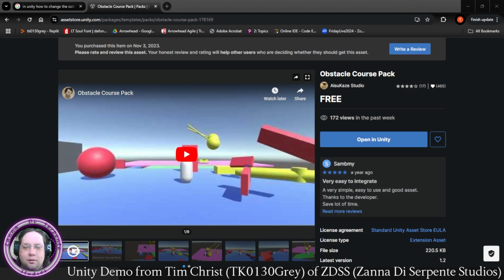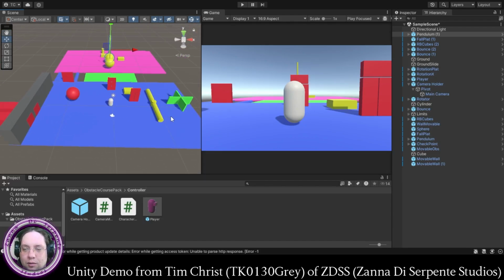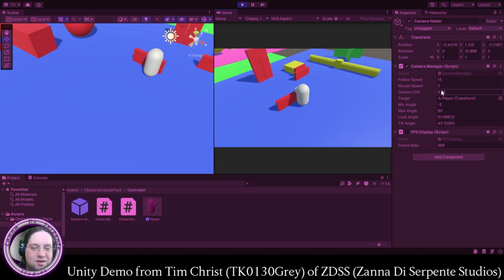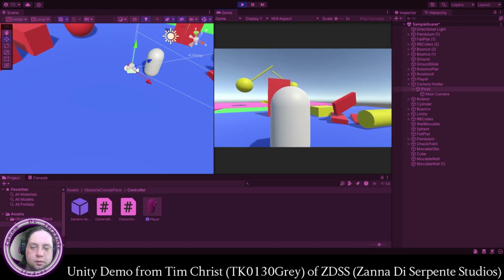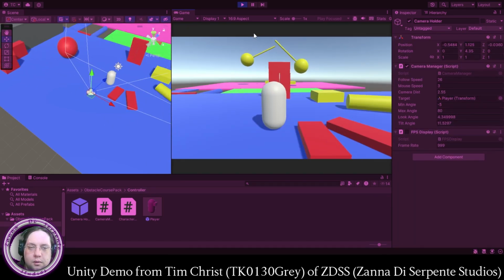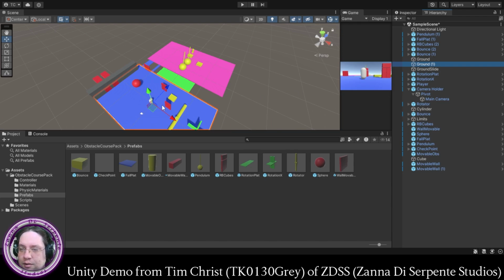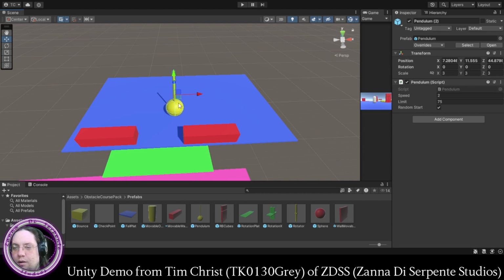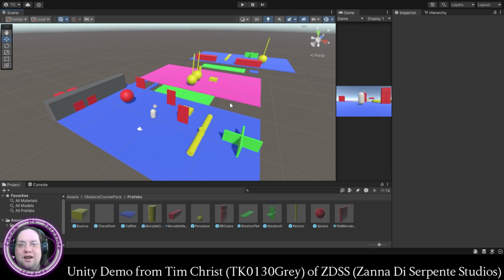ZDSS Unity Tutorial 1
In this Unity Game Engine Tutorial, Tim Christ (TK0130Grey), will be going over some basics within the Unity Obstacle pack from the Unity Asset Store.

The pack we are using in this video can be found

We hope to get out one tutorial video a week to every two weeks for the next few months that are entry level content in Unity.

Please give feedback as this is our first tutorial video we are posting. We are planning on posting more in the near future.